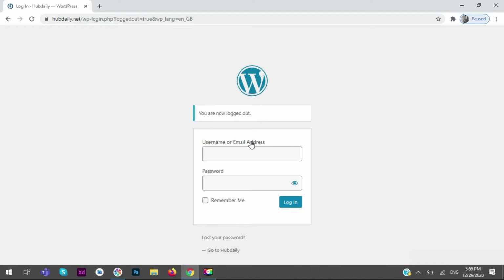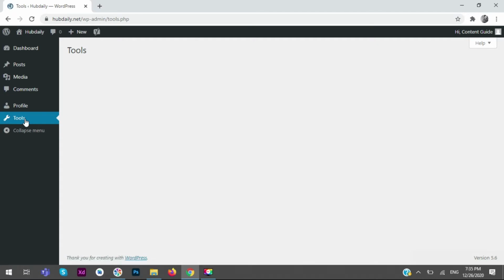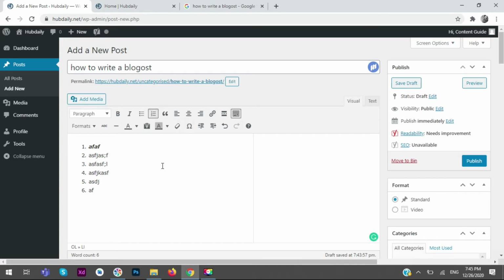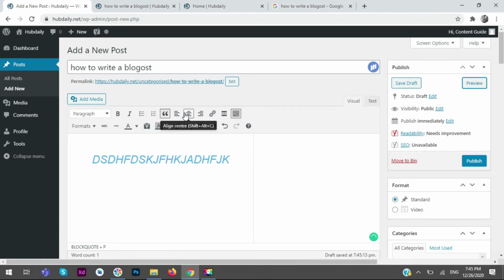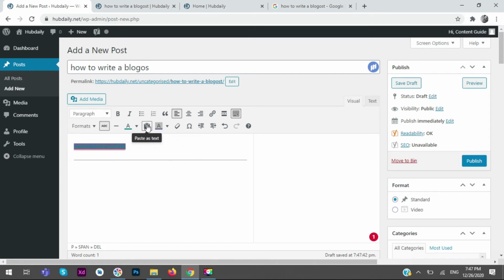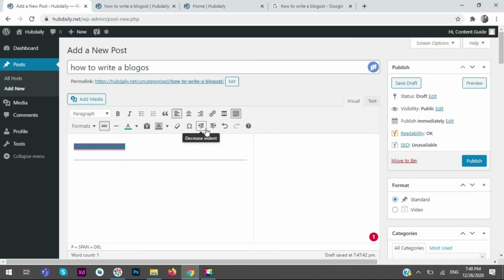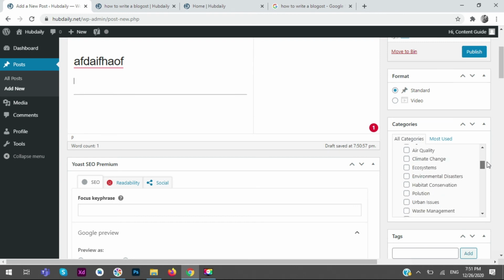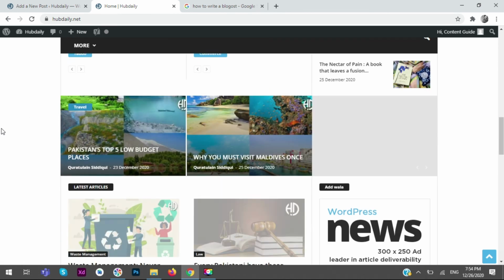How to write article in WordPress 2023 | WordPress Article Writing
The quick and easy way to understand that How to write an article in WordPress in 2021. This video contains. Want to write on WordPress and you are a new writer then must watch this video it will clear all confusion IA.
This video contains."How to log in as an author in the WordPress panel",
"How to write a post",
"How to add images to the website",
"How to add tags for the article:,
"How to add a featured image for the article",
"How to tune the SEO settings for a website",
"How to publish or make a draft of your article. and much more".
Only less than 17-minutes to know that How to write an article in WordPress in 2021.

You can find out other videos related to Content writing including.

You are a Student or Content writer who wants to earn some money from side work?? Watch these videos.

I am Abdullah Saleem. A Researcher, Teacher, and Developer of Android and Web.